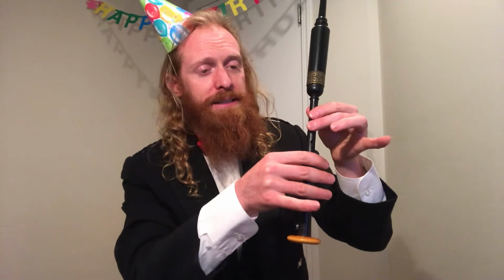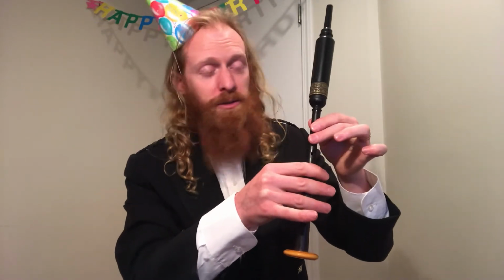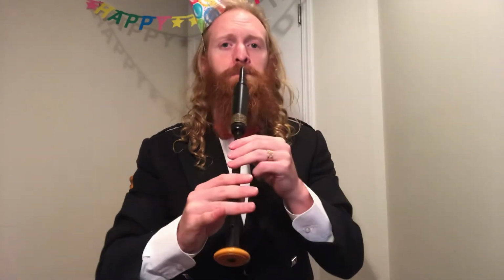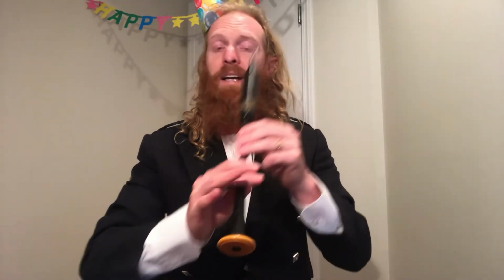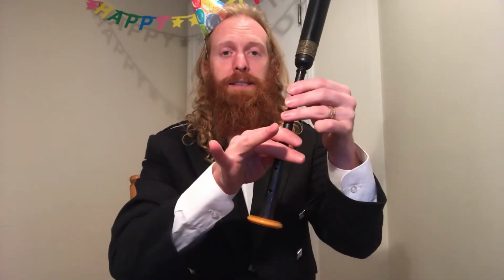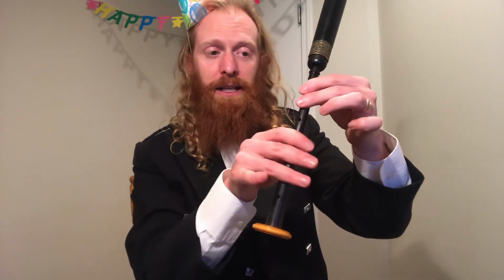Happy Birthday On The Bagpipes (Lesson 2)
What!! You can play happy birthday on the bagpipes?!

What do you think the reaction will be when you play happy birthday on the bagpipes for your friend, spouse, child, co-worker, pet, etc etc??

You may even choose to play Happy Birthday on your own birthday!!

I Still remember how my brother got his first Happy Birthday Bagpipe gig...

All the high school teachers got together and paid my brother to play his bagpipes outside the bedroom window of our principal.

Of course, the bagpiping was to commence on his birthday.

And of course, the bagpiping was to start in the wee hours of the morning!

Normally I would have been jealous to have not gotten the piping gig myself but to be honest, I was actually relieved! I didn't want to risk a suspension!

I remember thinking, Gee!! It would be so perfect if my brother knew how to play Happy Birthday on the bagpipes!

If you knew how to play happy birthday on the bagpipes who would you play for??

This entire workshop is free! If you like the first 2 lessons you can sign up for the next two lessons, at no charge!

Now let's Get "Happy Birthday" BAGPIPE READY!